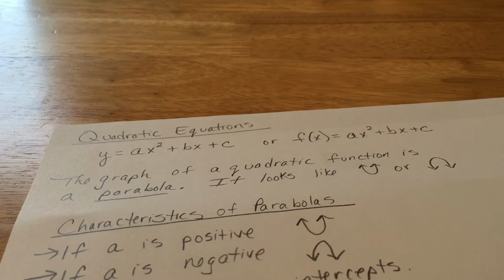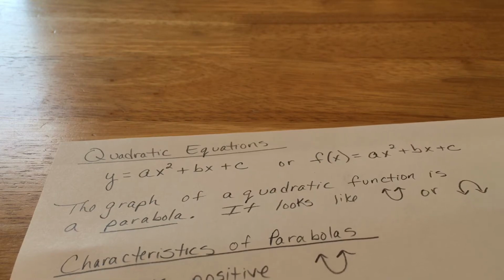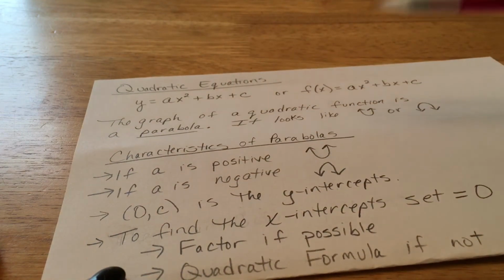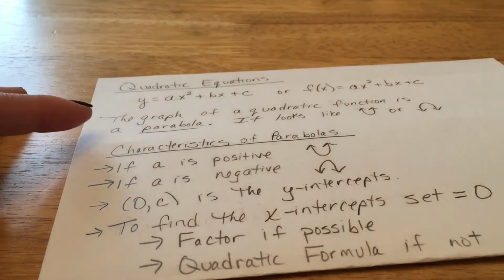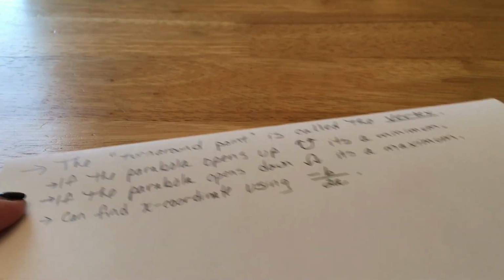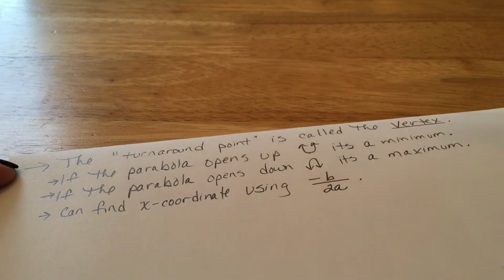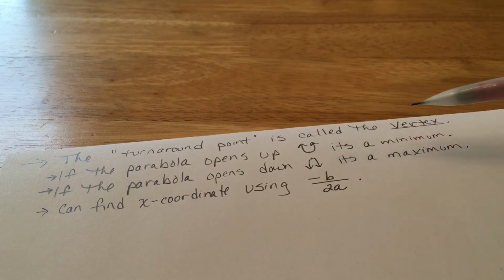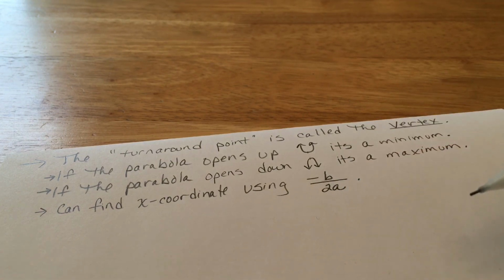Characteristics of Quadratic Function Graphs